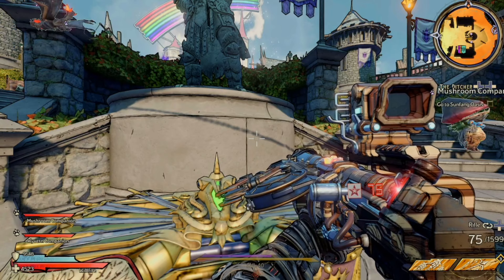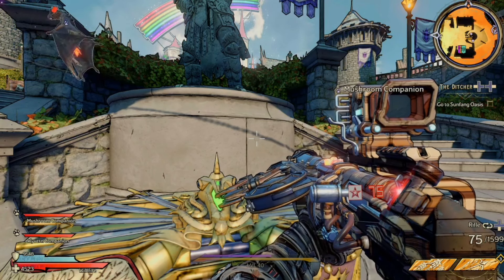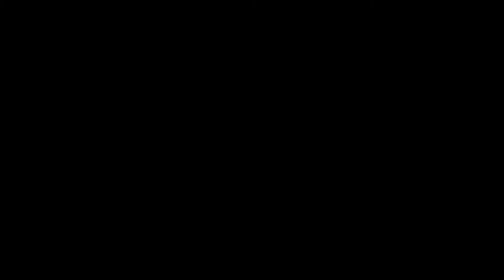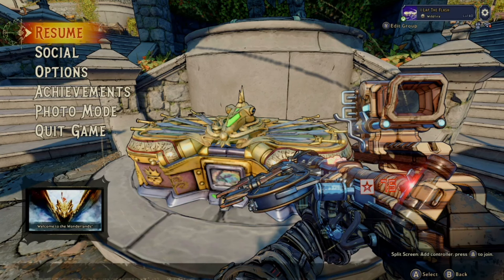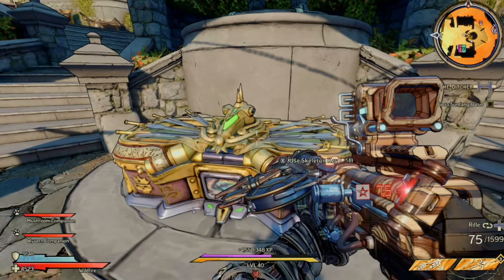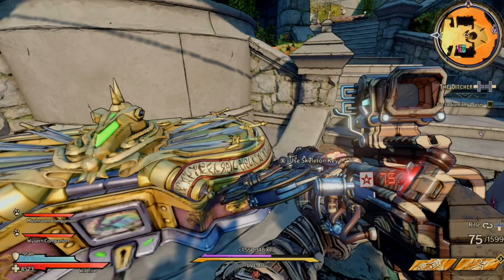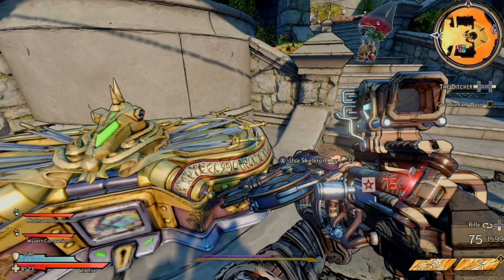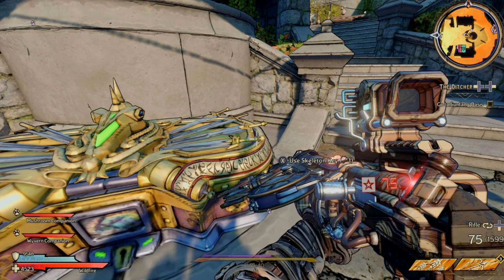MUST DO NOW!!! Fastest Farm Legends Chaotic Legends & Volatile / Best Weapons Tiny Tina's Wonderland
JBRTT-BZH6F-CC3W5-3TTTB-XB9HH Expires March 30th
B36T3-KSZ6F-K5TKK-JJ3B3-B6B3J Expires April 7th

Must be OFFLINE when acquiring more keys through glitch.

Next Games: Sniper Elite 5, God of War Ragnarok, Gotham Knights, The Lord of The Rings Gollum, The Witcher 3 Wild Hunt, Horizon Forbidden West.  More titles may be added for 2022.

Currently still doing DLC for Dying Light 2, Aliens Fireteam Elite, Back 4 Blood, Far Cry 6 & maybe Assassins Creed Valhalla.